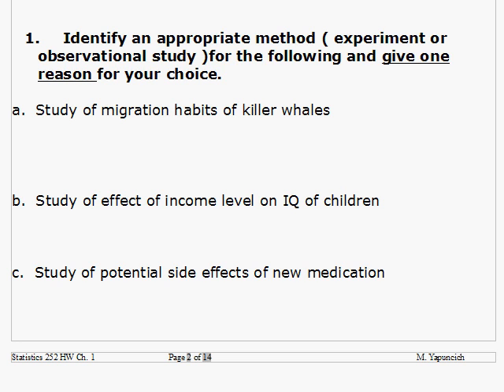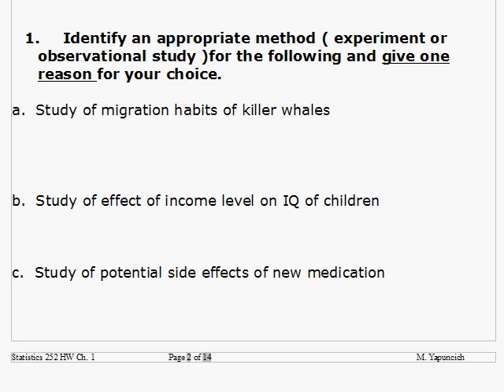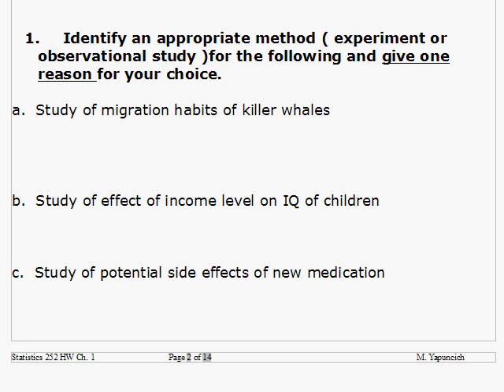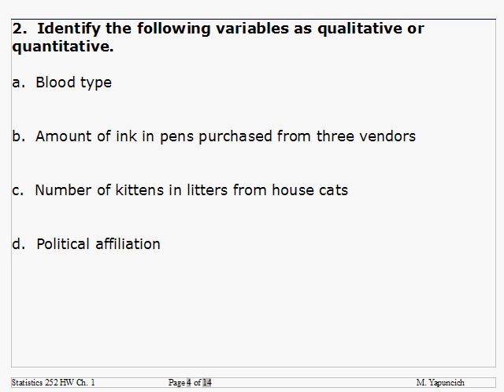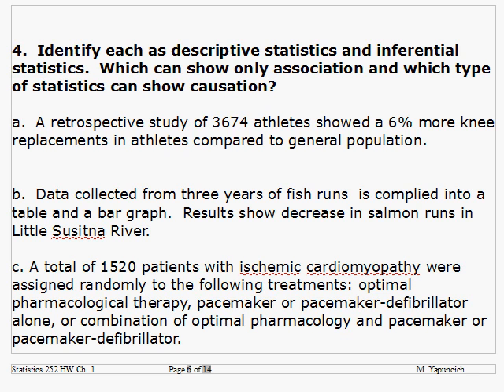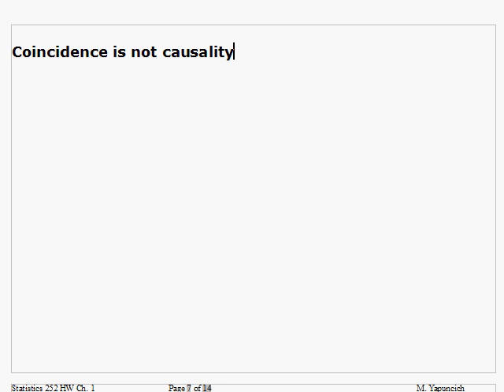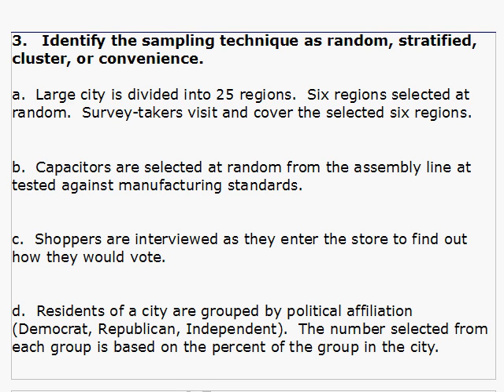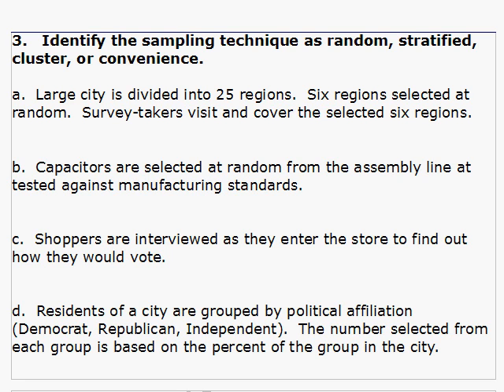STAT 252 Ch1 Introduction